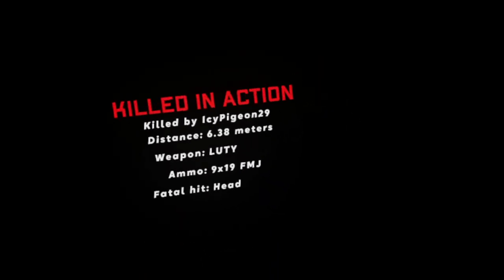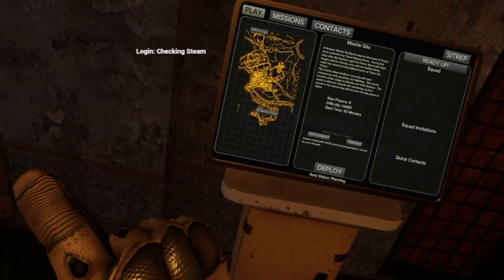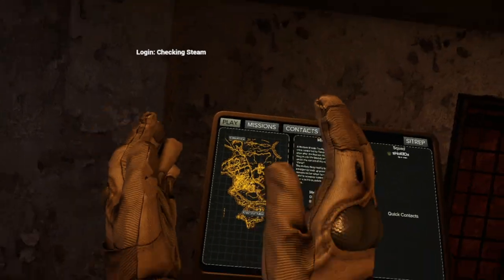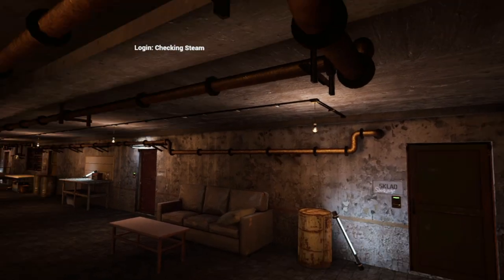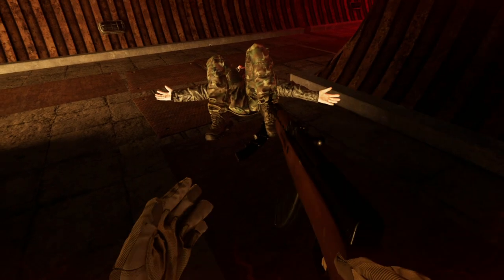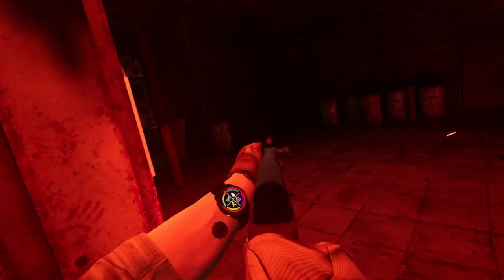Ghosts of Tabor I stole $50K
First things first I wanna say I know the footage is a bit laggy and I apologize about that I was testing the right eye recording and it was a little laggy at the end but all Is good cuz I found a solution for the next video and it will be crystal clear from this point on! I really thought this was a funny clip lol I still hope you all enjoy tho thank you guys!